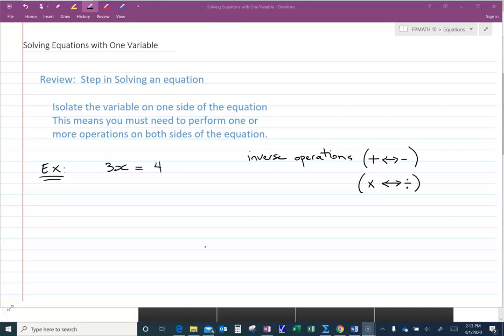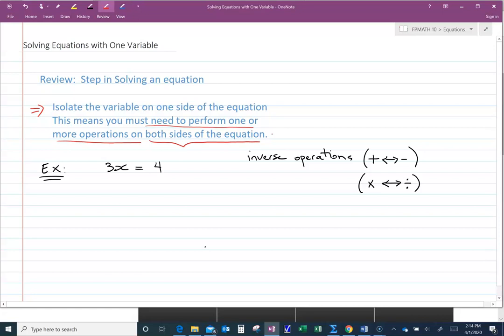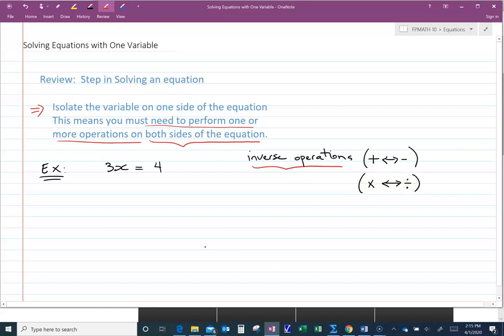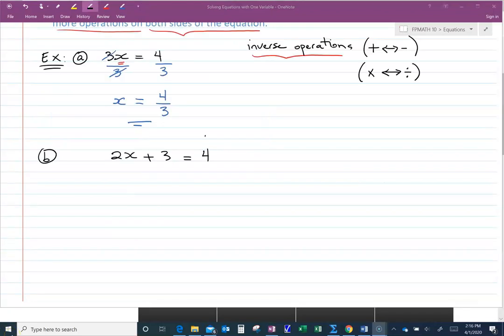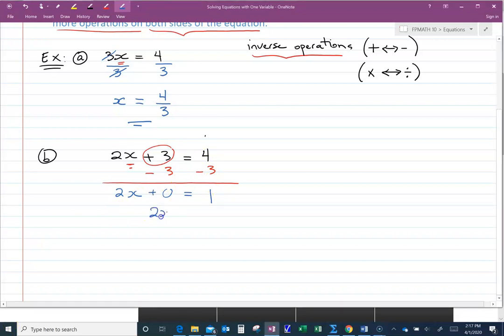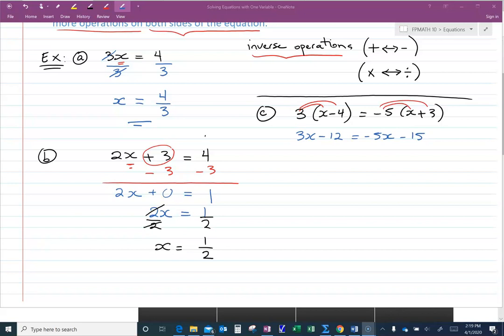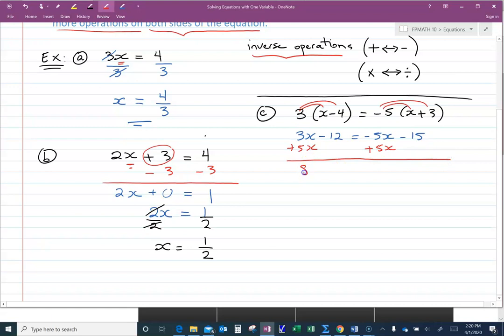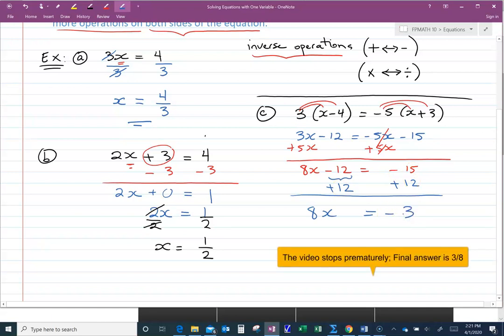Master Solving Linear Equations | Step-by-Step Examples (Easy to Hard) - Math 9/ 10 , Algebra I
Struggling with solving linear equations?
In this lesson from MathSupport channel (  ⁨@mathsupportnow ), you’ll review how to solve equations with one variable step‑by‑step. We’ll use inverse operations to isolate the variable, work through basic and slightly more complex examples, and handle brackets using the distributive property. Each example shows how to rearrange terms, keep operations balanced on both sides, and simplify until the variable is isolated.

✅ What You’ll Learn:
• What a linear equation with one variable looks like
• How to isolate x using inverse operations
• The difference between simple and multi-step equations
• How to avoid sign errors when expanding brackets and moving terms

00:00 – Introduction
00:17 – Isolating the Variable (Key Principle)
01:22 – Example A: 3𝑥=4
02:06 – Example B: 2𝑥+3=4
03:11 – Example C: Equation with Brackets (Distributive Property & Collection of Terms)

🔢 Step-by-Step Breakdown:
• Step 1 – Understand inverse operations (addition ↔ subtraction, multiplication ↔ division)
• Step 2 – Solve a one-step equation (3x = 4)
• Step 3 – Solve a two-step equation (2x + 3 = 4)
• Step 4 – Solve a harder example with brackets (3(x – 4) = –5(x + 3))
• Step 5 – Check your solution by substituting x back into the original equation

⚠️ Common Mistakes to Avoid:
• Forgetting to distribute when removing brackets
• Mixing up positive and negative signs
• Not applying inverse operations in the correct order
• Skipping the check step to verify your solution

🎯 Who This Video Is For:
• Grade 7–10 students learning algebra
• BC Curriculum and Canadian high school math learners
• Homeschoolers and adult learners needing a refresher
• Students preparing for quizzes, exams, or homework help

💬 Comment with another equation you’d like solved step-by-step.